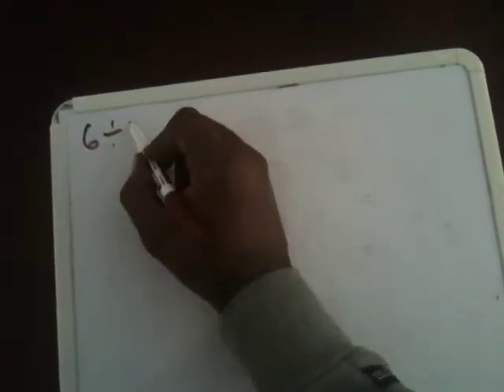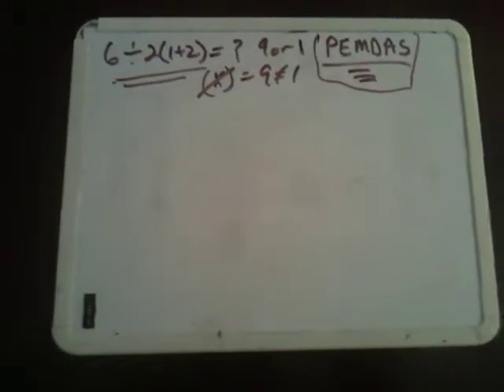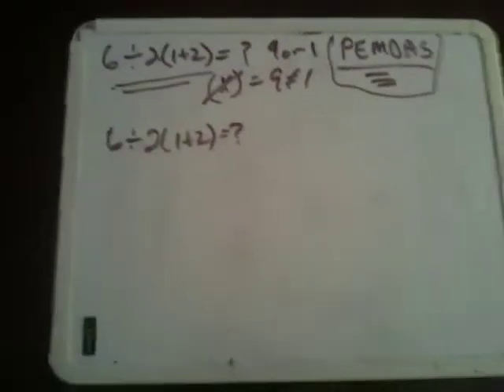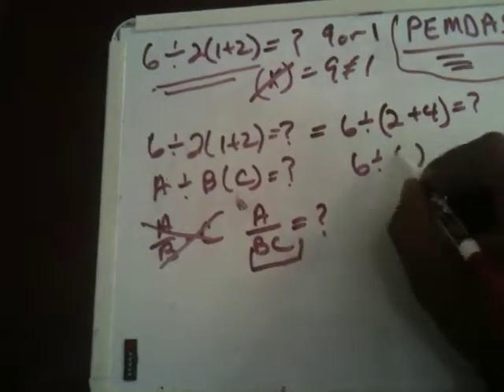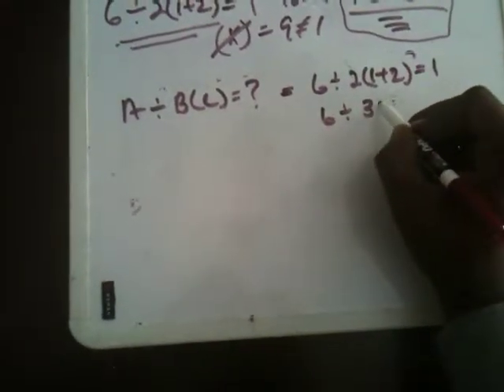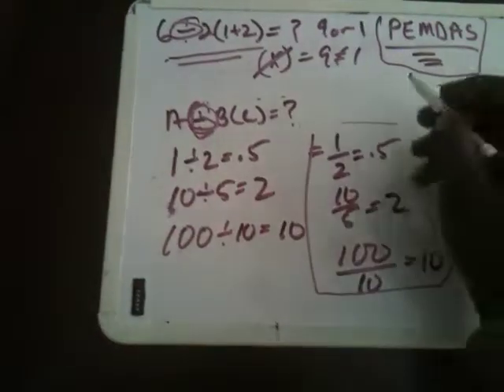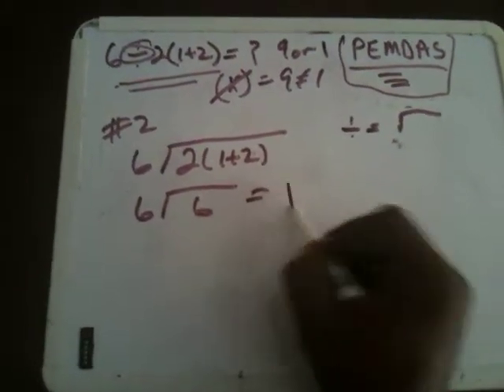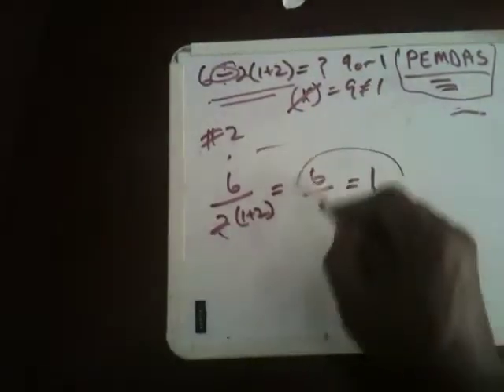6 ÷ 2(1+2) =1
This is the real answer to the equation 6 ÷ 2(1+2) =1  and why it cannot ≠ 9